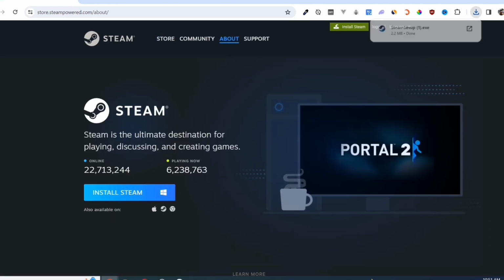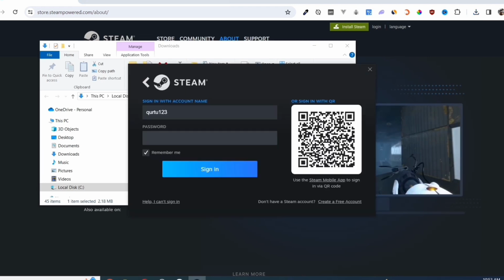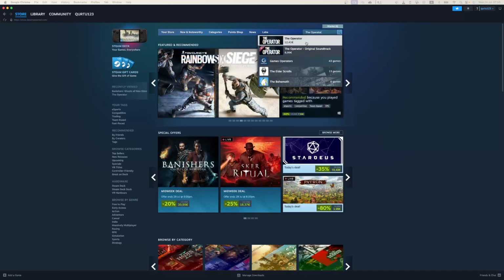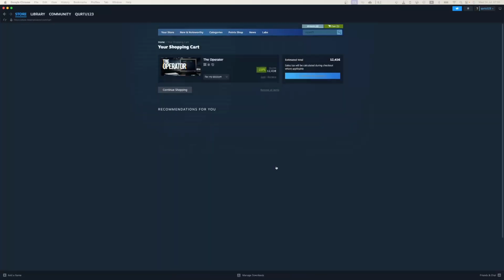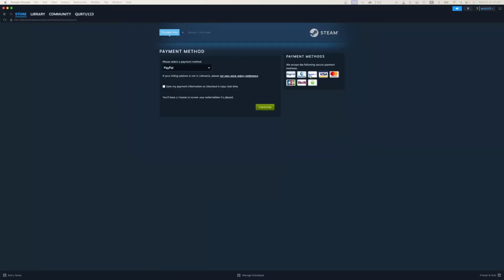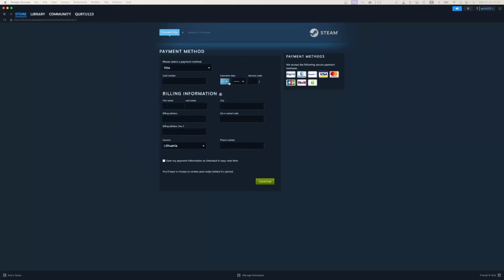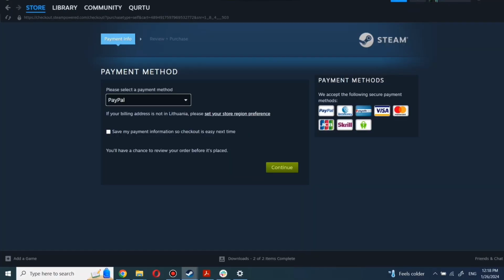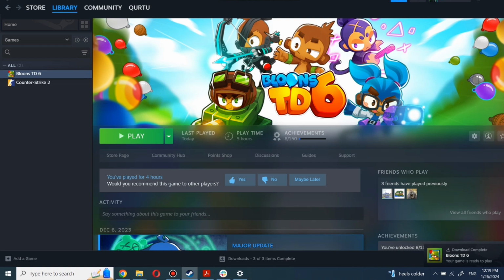How to Download The Operator (Step-by-Step)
The Operator Download free of hussle guide.